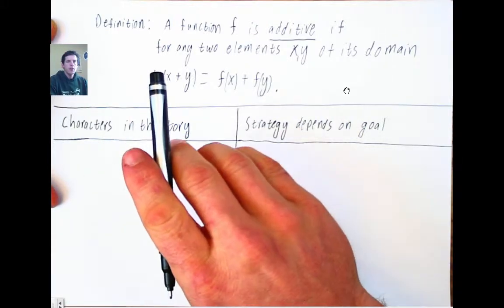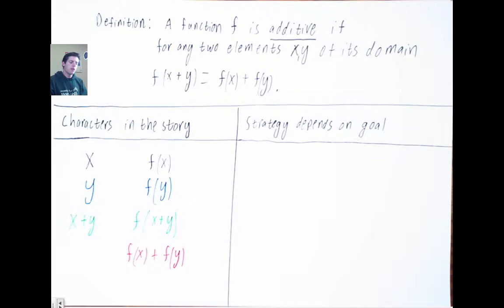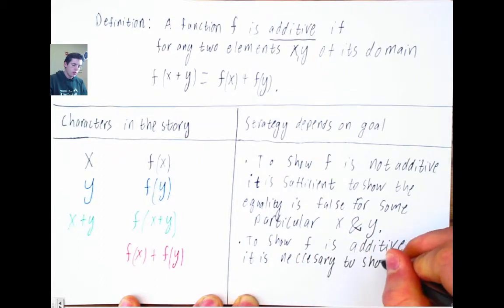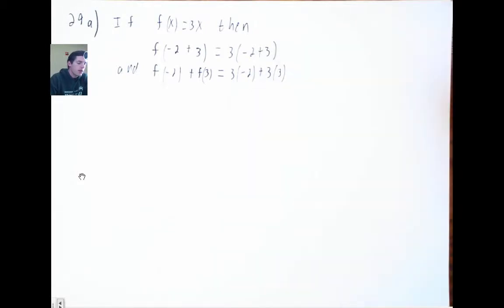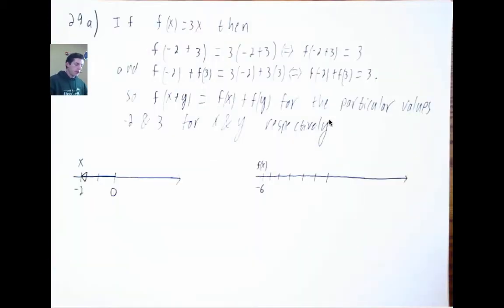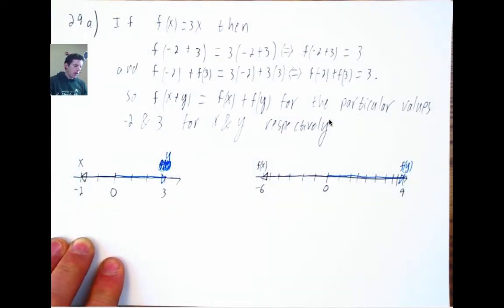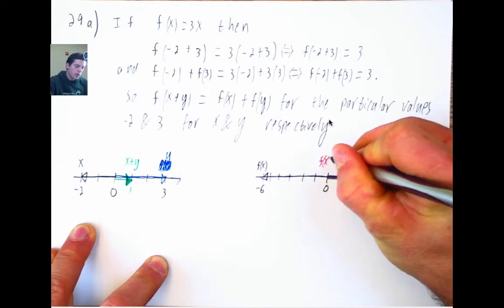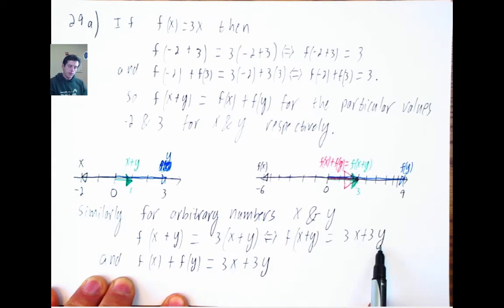Ch1#29a Show f is additive